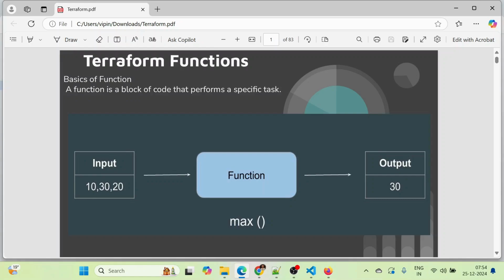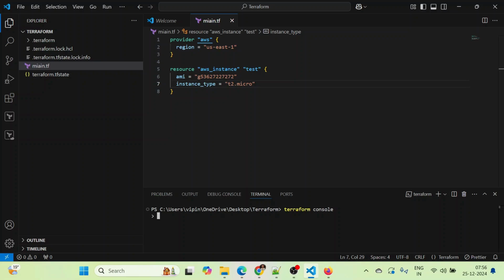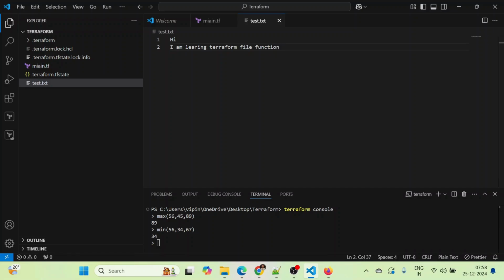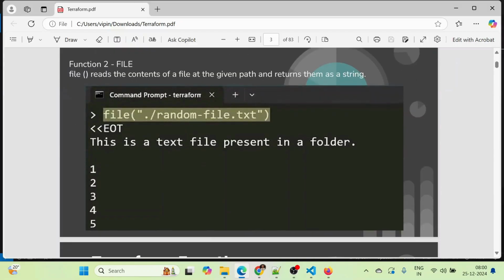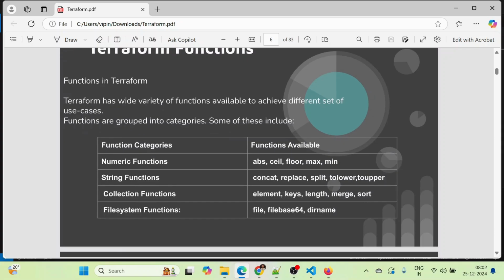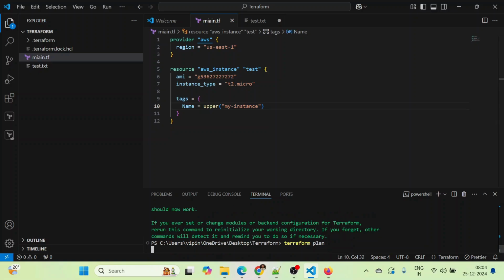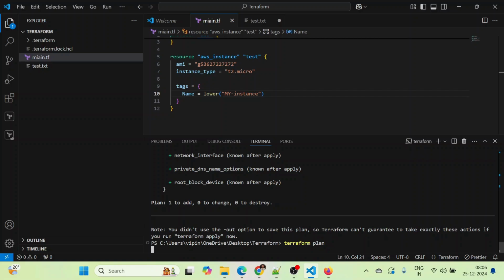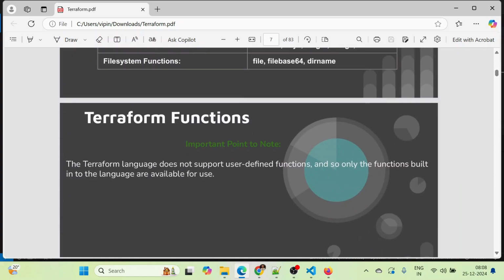Terraform Functions Explained | Learn Terraform Fast 🚀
🎓 In This Video:
In this Terraform tutorial, you’ll learn:

0:00 - Intro
0:11 - What are Terraform Functions?
1:20 - Using Terraform Console
2:06 - Max & Min Functions
3:07 - File Function Example
5:55 - Why Use Terraform Console?
8:06 - Function Categories (Numeric, String, Collection, File)
8:41 - Upper & Lower Functions Example
13:15 - Important Note: No User-Defined Functions
14:32 - Recap & Outro

By the end of this video, you’ll understand how to leverage built-in Terraform functions to make your infrastructure automation more powerful and flexible.

📚 Resources
📁 GitHub Code Repository: